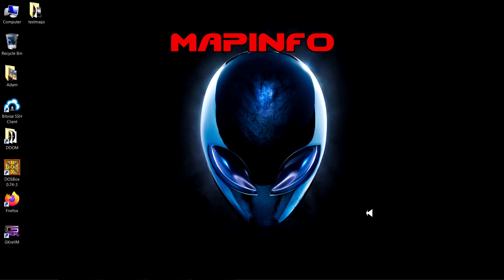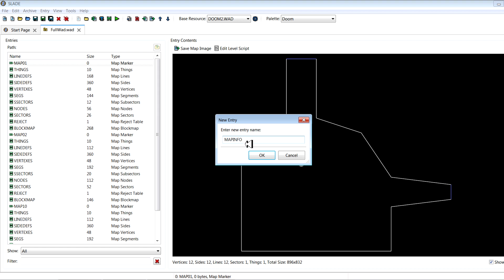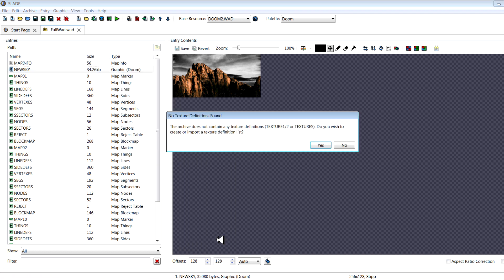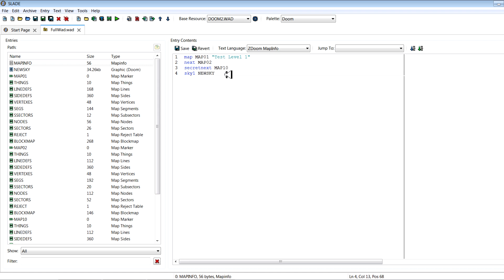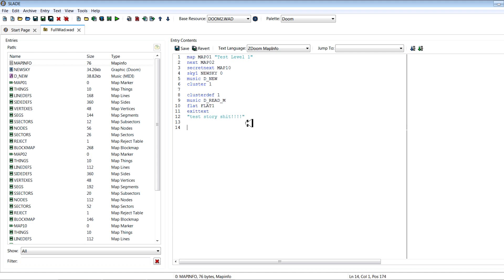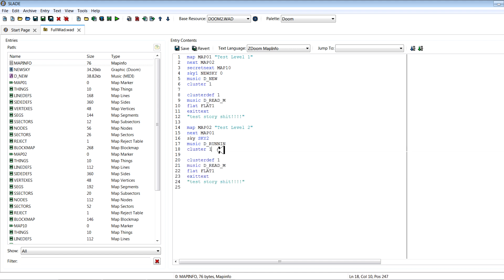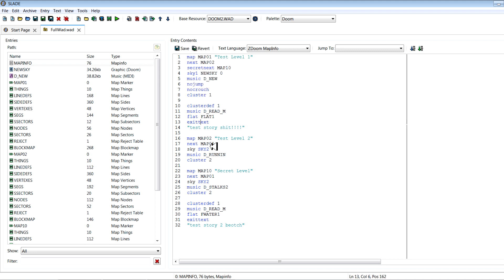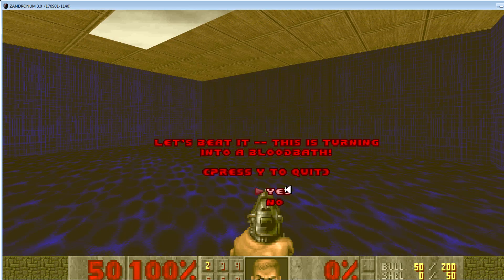MAPINFO Tutorial: Custom Sky, Music, Story and more (ZDoom Ports)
MAPINFO is an easy way to set important things like sky, music, story and more. Works in any ZDoom family ports, including GZDoom, LZDoom, Zandronum, ZDaemon, Odamex and more!
(Not compatible with Chocolate or Vanilla Doom)